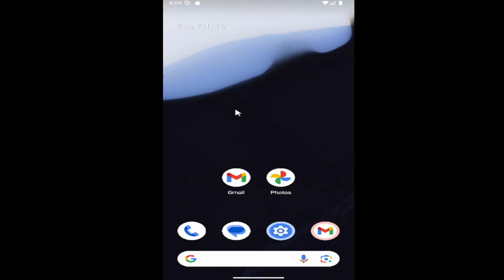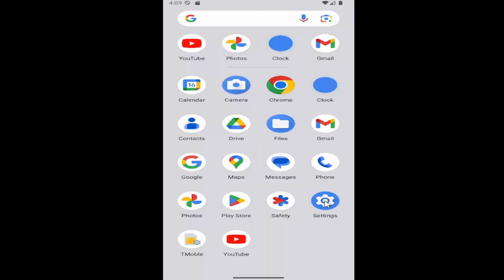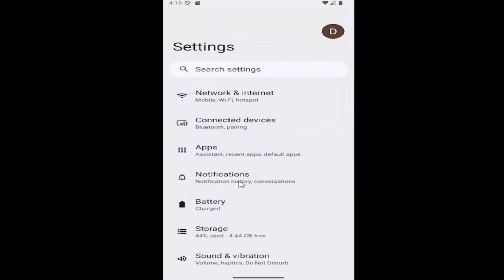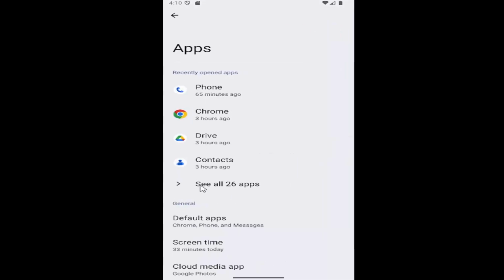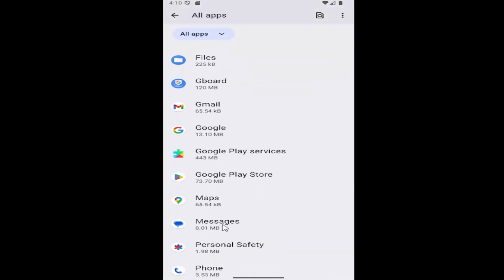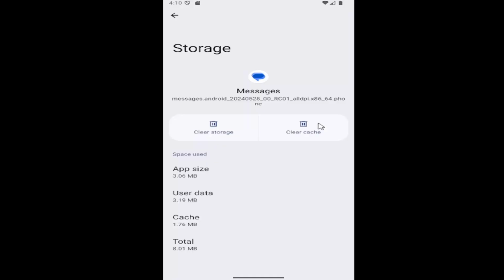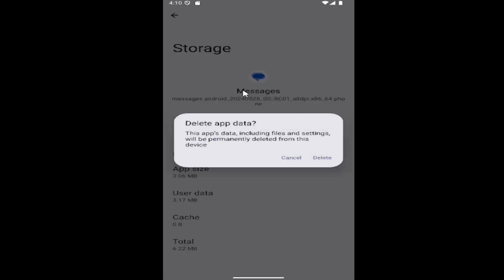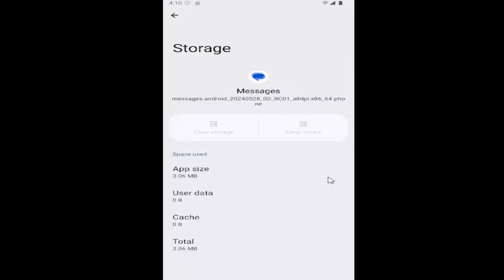Android Not Receiving Text Messages - Unable To Receive Text Messages On Samsung/Android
This guide offers solutions for fixing the issue of not receiving text messages on Android or Samsung devices. Users can troubleshoot common problems like checking network connectivity, ensuring message settings are correct, and verifying that the device is not in Do Not Disturb mode. The tutorial also covers potential fixes such as clearing the messaging app cache, updating the app, or resetting network settings. By following these steps, users can resolve the issue and start receiving text messages without interruptions.

Issues addressed in this tutorial:
unable to receive pictures in text messages android
unable to send or receive text messages android
unable to receive group text messages on android
unable to receive text messages on my android phone
unable to receive text messages on android phone
why can't i receive text messages on my android